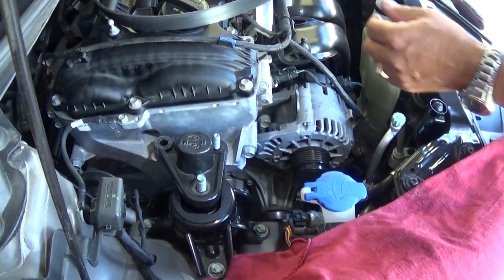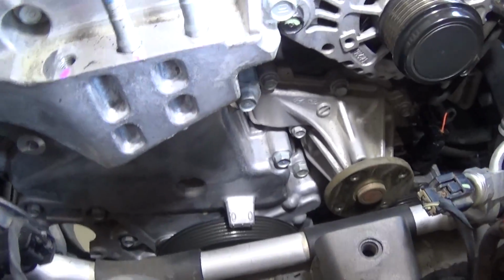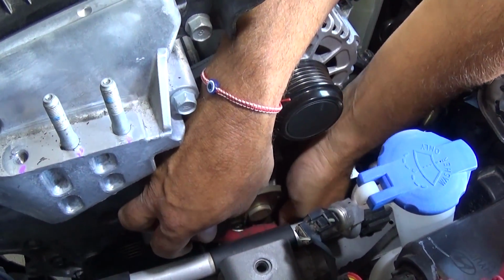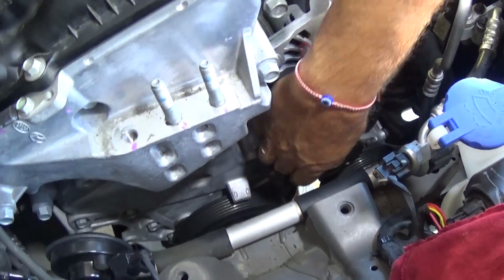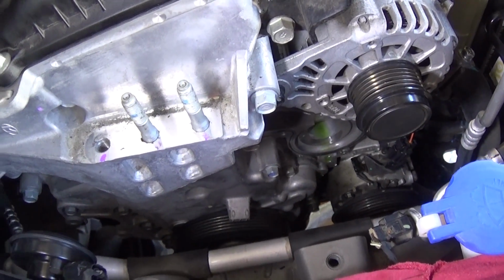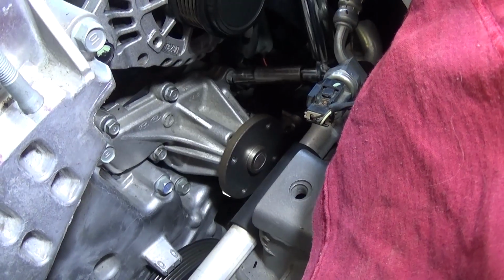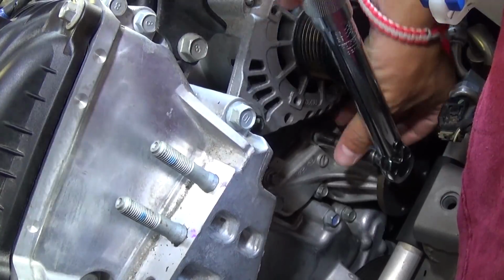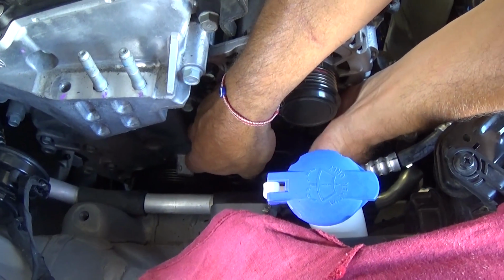HOW TO REPLACE WATER PUMP COOLING PUMP ON KIA FORTE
► Water Pump and Gasket
► Torque Wrench

In this video will will show you how to replace water pump on Kia Forte generation 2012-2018 with the 1.8 engine.
This video might be helpful on:
2012 Kia Forte how to replace water pump cooling pump
2013 Kia Forte how to replace water pump cooling pump
2014 Kia Forte how to replace water pump cooling pump
2015 Kia Forte how to replace water pump cooling pump
2016 Kia Forte how to replace water pump  cooling pump
2017 Kia Forte how to replace water pump cooling pump
2018 Kia Forte how to replace water pump cooling pump

•Cameras
Panasonic Lumix FZ300

•Tripod
Polaroid 72-inch

•Microphone
Polaroid Pro Video Condenser

•Light
NEEWER 160 LED CN-160 Dimmable

•Camera
Sony HD Video Recording HDRCX405